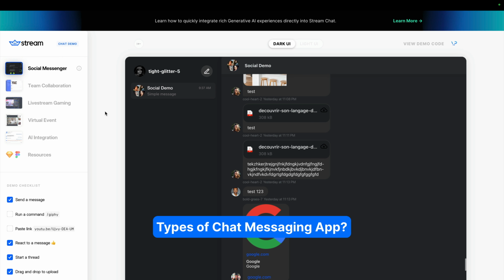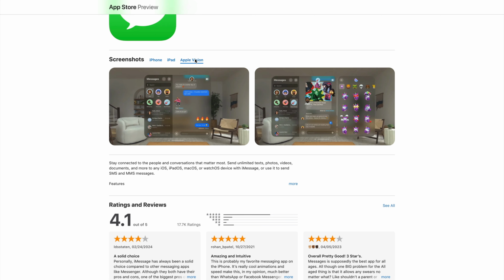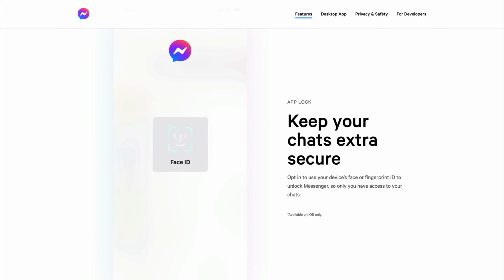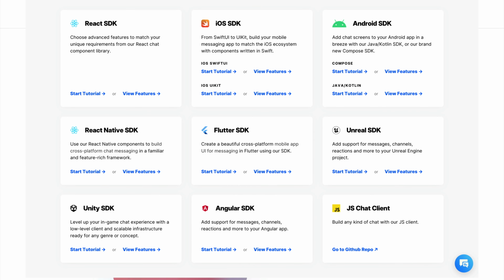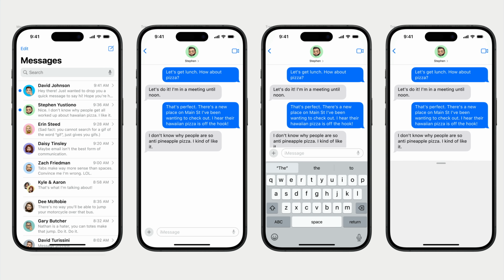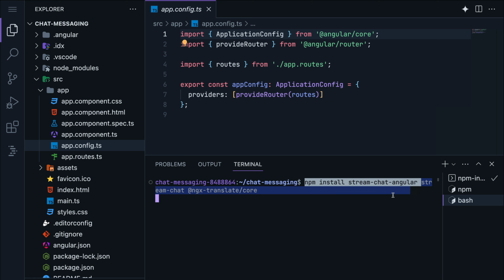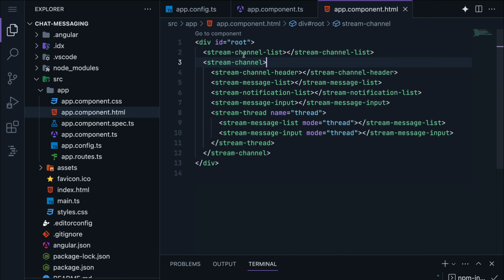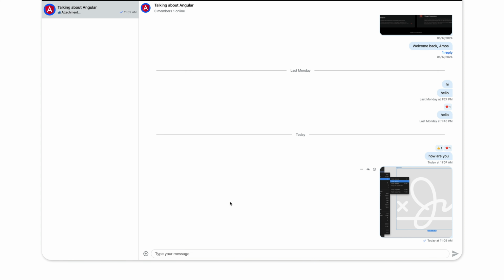How To Build a Chat App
This video serves as your guide to building any chat messaging app. We will explore the different chat applications you can create as stand-alone or add to an existing app as an in-app feature. I will also show you the various platforms on which you can make a chat application using your preferred APIs, SDKs, backend, and frontend technologies.

TIMESTAMPS
00:00 Cold Open
00:17 Introduction
00:48 Chapters
01:52 Types of Chat Messaging Apps
03:25 Examples of Popular Chat Messaging Apps
06:34 Core and Advanced Chat Features
08:18 Technical Considerations
09:28 Development Processes
10:39 Chat API Tour
12:03 Create a Sample Chat Messaging App
18:57 Test the Chat Messaging App
19:46 Recap